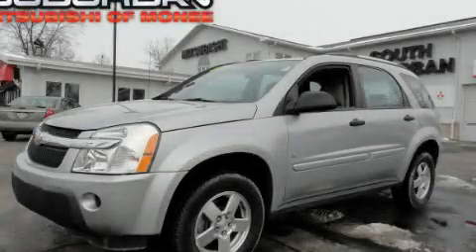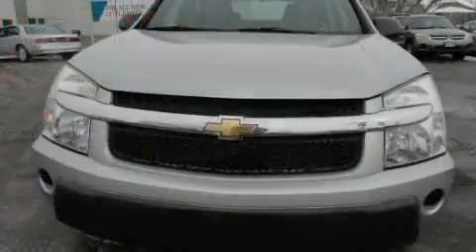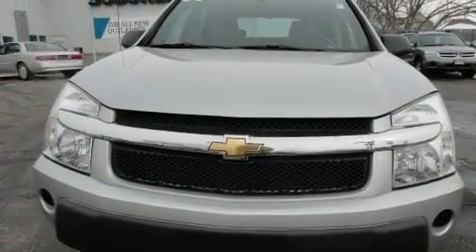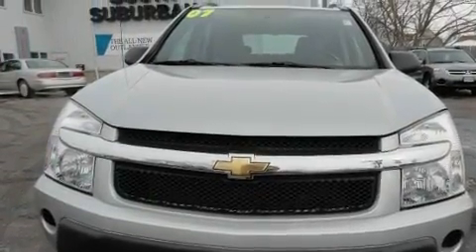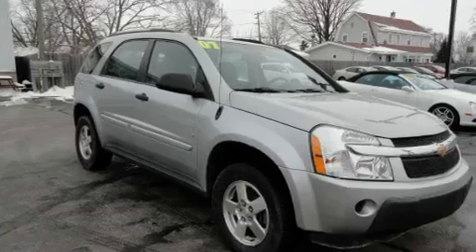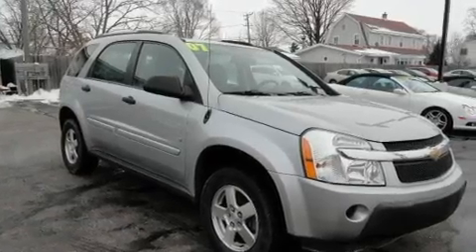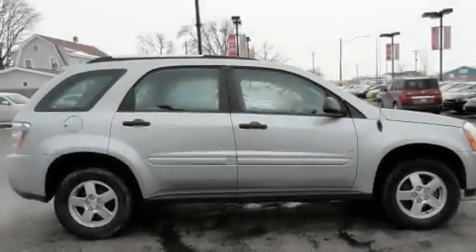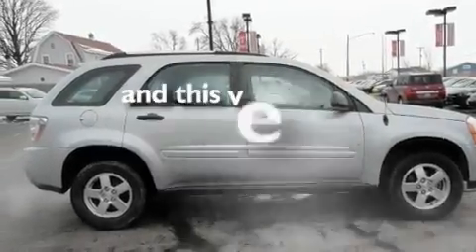2006 Chevrolet Equinox Tinley Park IL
Year : 2006
 Make : Chevrolet
 Model : Equinox
 Engine : 3.4
 Trans . : 5 Speed Automatic
 Exterior : Silver
 Miles : 51,221
 Interior : Gray
 Stock : 1660A

 25963 S. Governors Hwy

 Used 2006 Chevrolet Equinox Monee IL